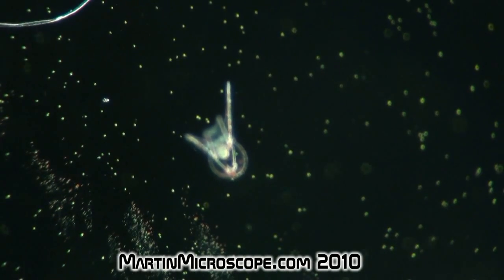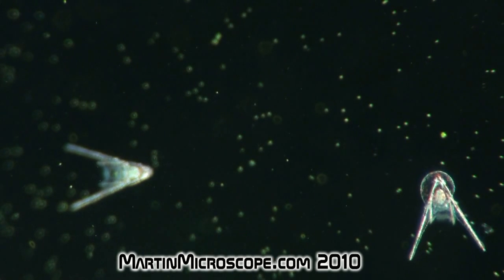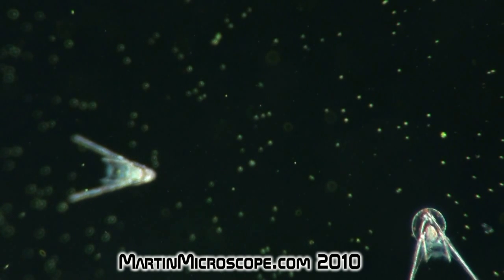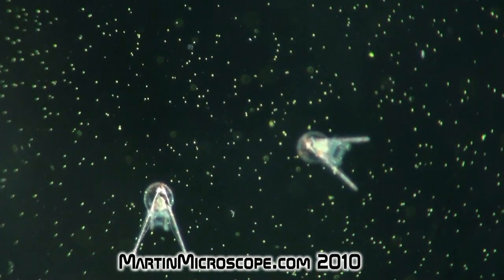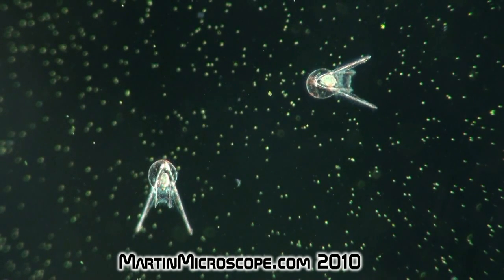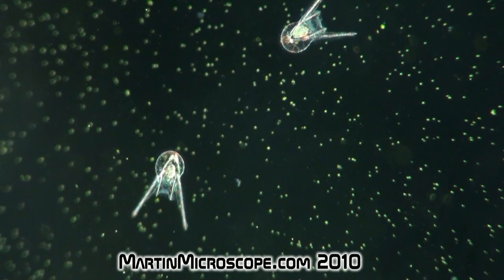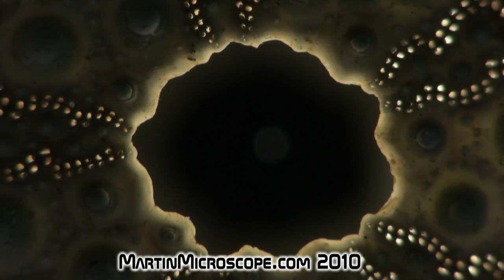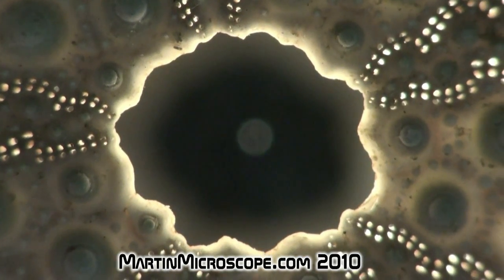Sea Urchin Embryos720p.mp4